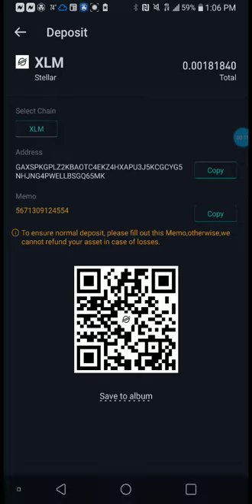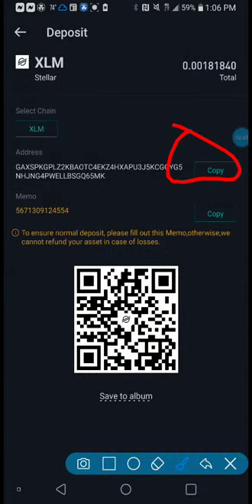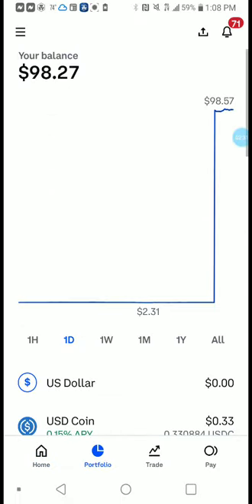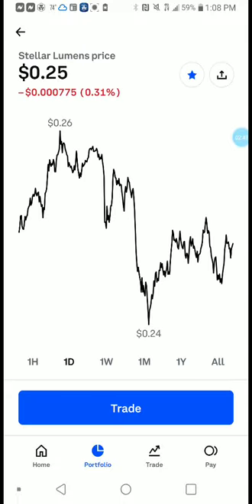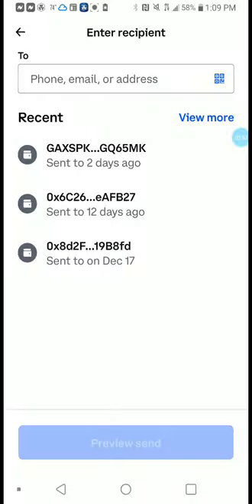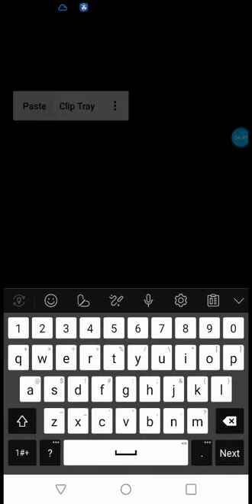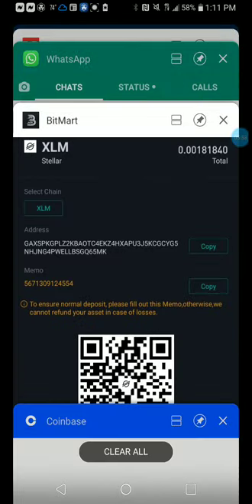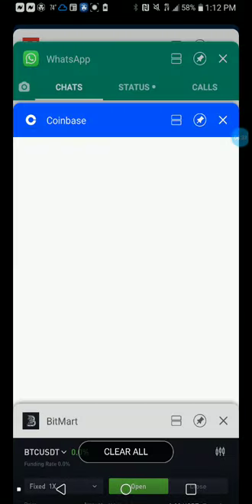Part 1 How to buy Coins on bitmart-Low low Gas fee to buy Crypto coins-Bitmart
Part 1 How to buy Coins on bitmart-Low low Gas fee to buy Crypto coins-Bitmart, How to fix, Buy Satama, Kishu Inu, bitmart exchange, kishu inu crypto, trust wallet, kishu coin,